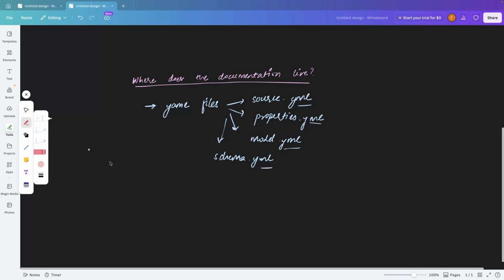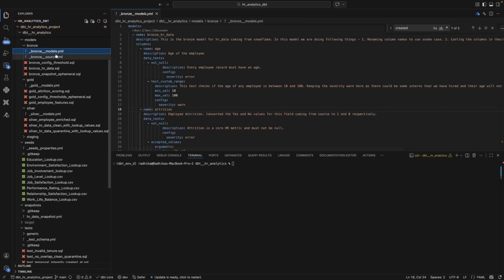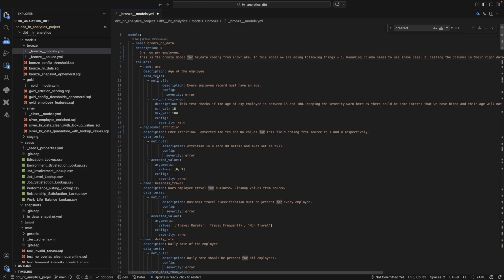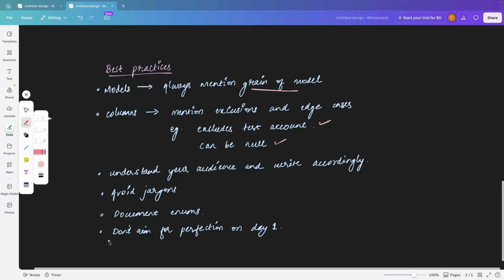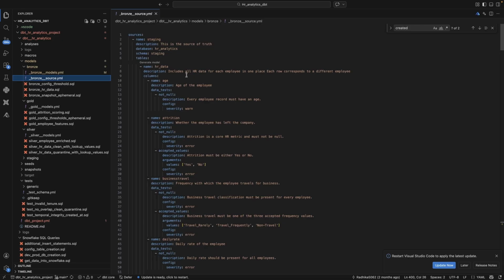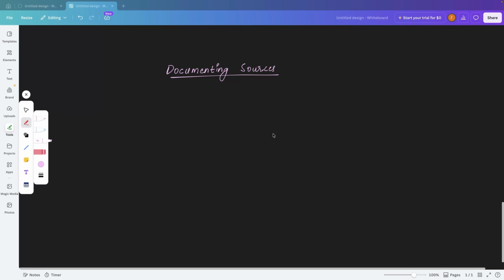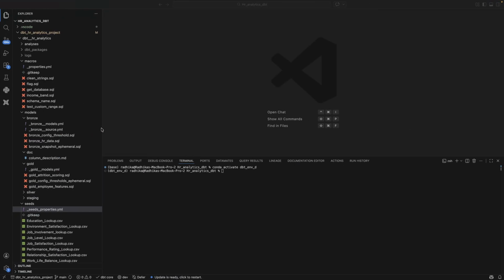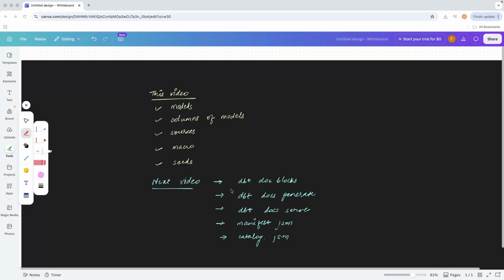dbt documentation | Best Practices | Models, Seeds, Macro, Source | Part 1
Most dbt projects have zero documentation. No descriptions, no column definitions, no source context — just raw SQL that only the person who wrote it understands.

In this video, I walk through how to properly document every layer of your dbt project, why it matters, and the best practices that make your documentation actually useful in production.

This dbt tutorial covers everything from documenting models and columns to sources, seeds, and macros — with best practices for each.

In this dbt documentation tutorial, you'll learn
- How to document dbt models and why every model needs a description
- How to document columns — and what makes a good column description
- How to document dbt sources and exactly why source documentation matters
- Why undocumented sources create trust issues downstream in your pipeline
- How to document dbt seeds so your reference data is always explainable
- How to document dbt macros so your team can actually reuse them
- Best practices for each documentation type in a real dbt project

Whether you're a solo analytics engineer or working in a team, proper dbt documentation means anyone can pick up your project and understand it instantly — without digging through SQL.